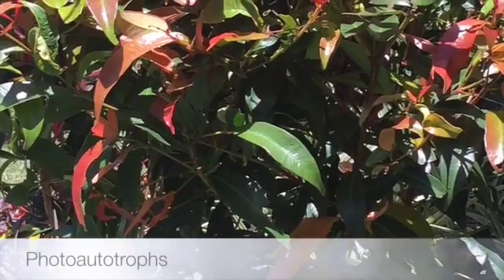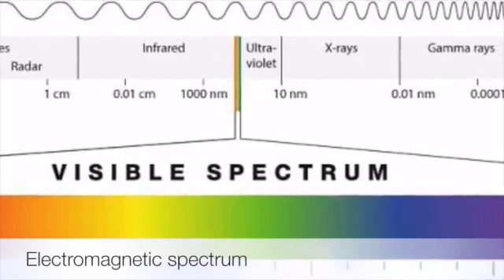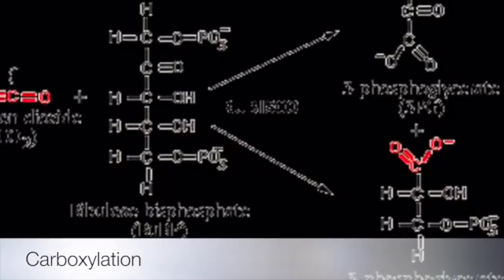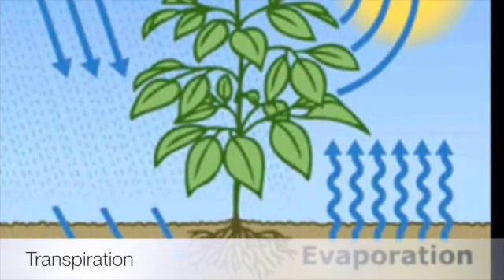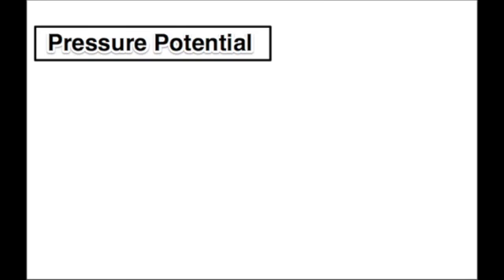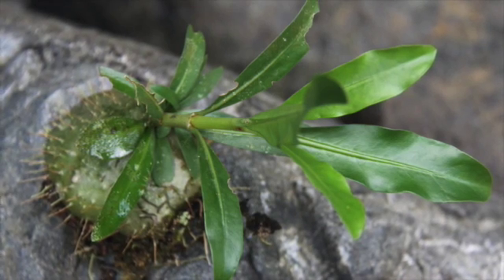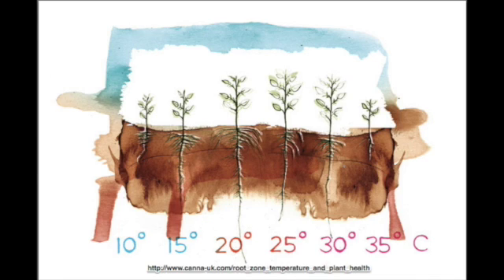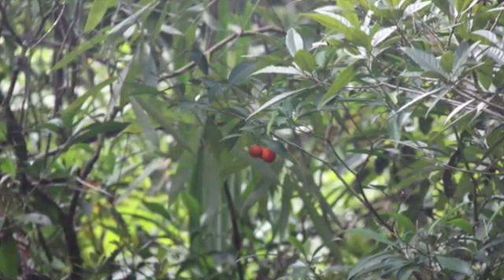Plant adaptations to the environment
Chapter 6: Plant Adaptations to the /environment

References

References

Smith, T. M., & Smith, R. L. (2015). Elements of Ecology 9th Ed. England: Pearson Education Limited.